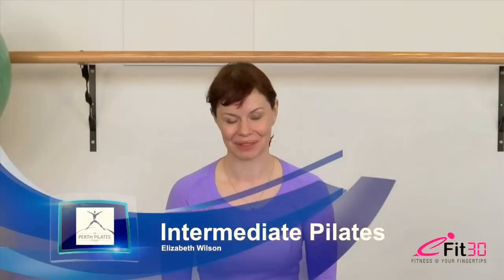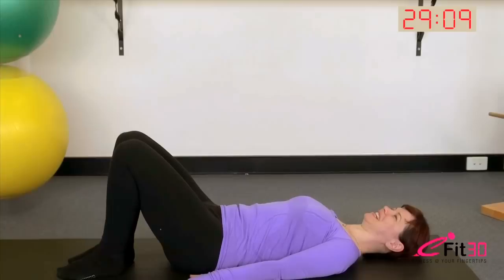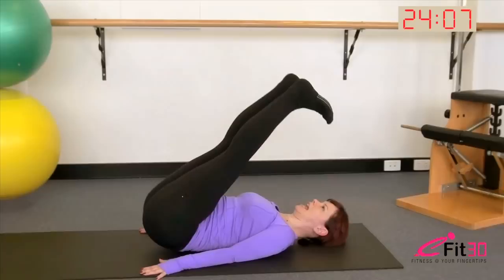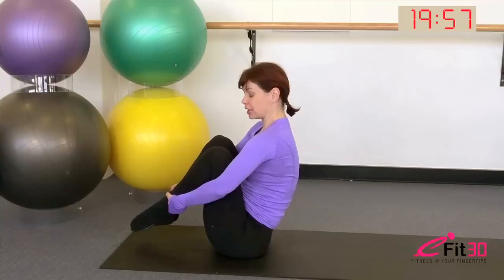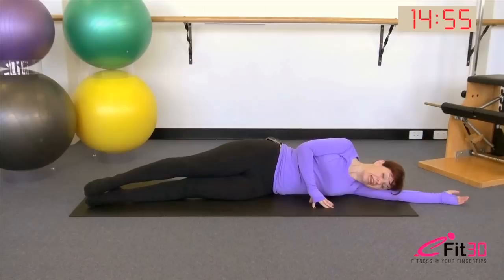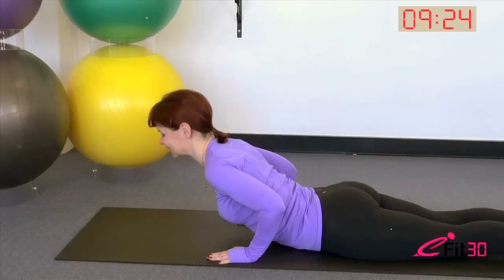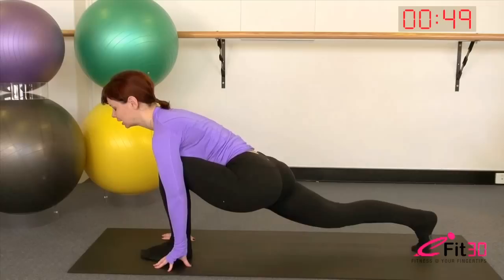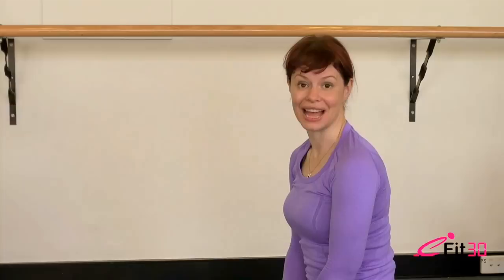Intermediate Pilates Full 30 min workout, Elizabeth Wilson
This builds on previous Pilates sessions by Elizabeth Wilson, if you have done the beginners session or the 15 minute super sets it may be time to try this new routine by expert Pilates practitioner Liz Wilson from Perth Pilates studio!

Don't forget you can add more or just keep going a the end of this video! With our super set routines, you can do 15, 30 or 45 minutes by adding in more eFit30 routines at the end of this, This is part of the super set series, Choose to do 15, 30, or 45 minutes of exercise! You can do this power workout once for 15 minutes, twice for 30 minutes or at the end of this we provide other suggested routines to build to 45 minutes! Your choice!

Remember to always warm up before exercise and stretch after exercise. There is an eFIt30 video specifically about stretching.

We recommend the resources on Live Lighter LOOK HERE

Full details for this routine are available or on our main Channel